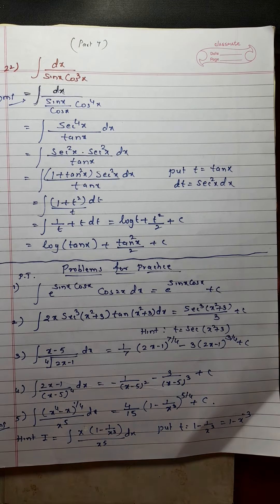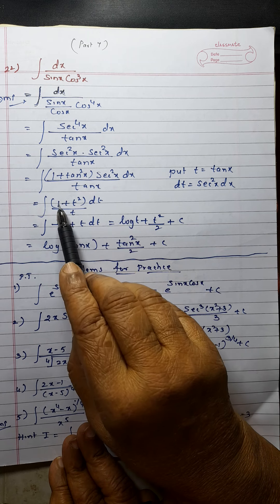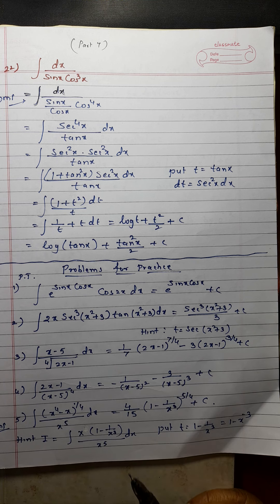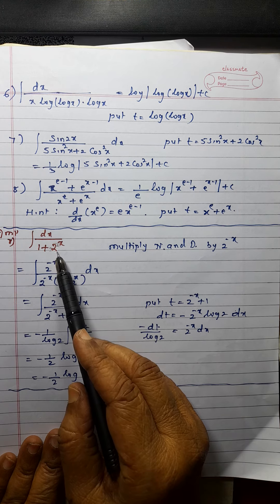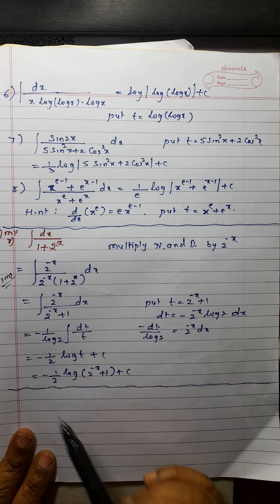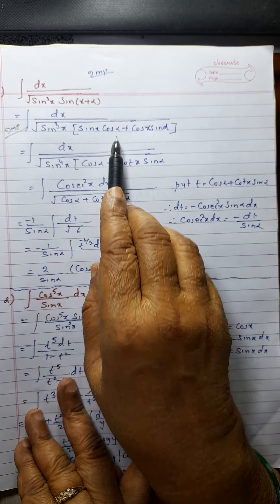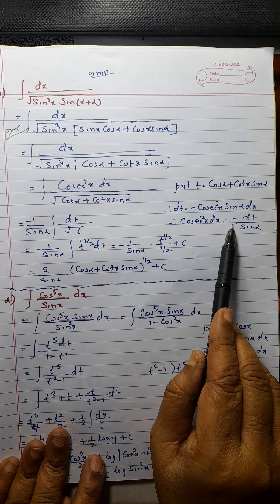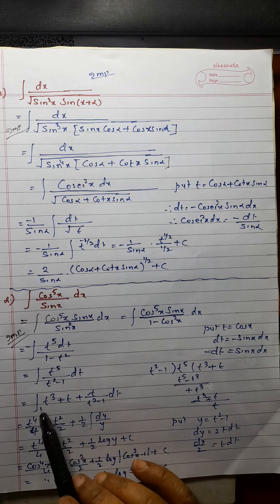Indefinite Integration (part 7) 12th Sc. Maths. Saraswati Tutorials.Vaishali Samant.